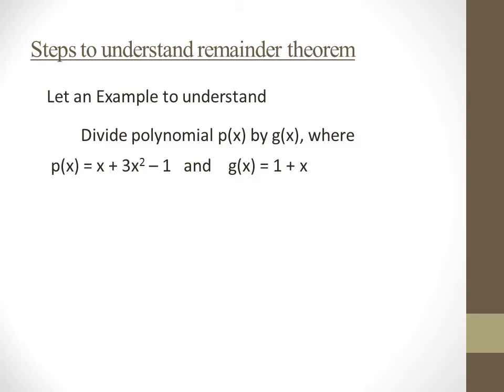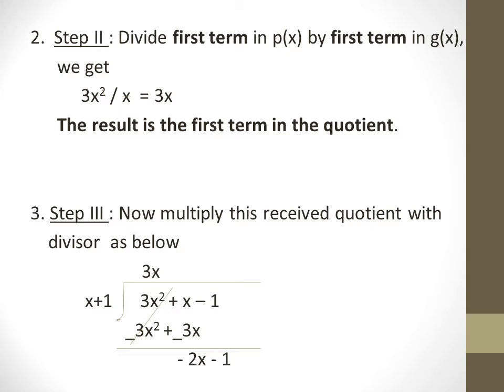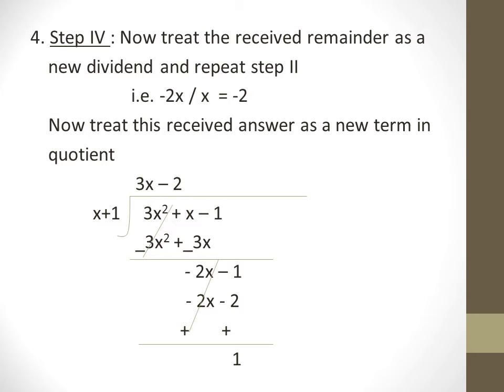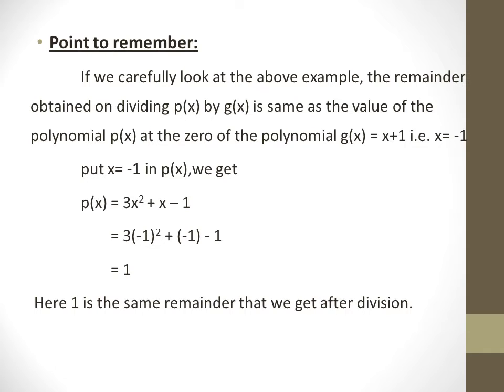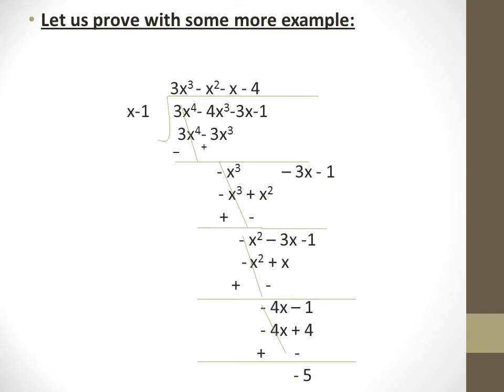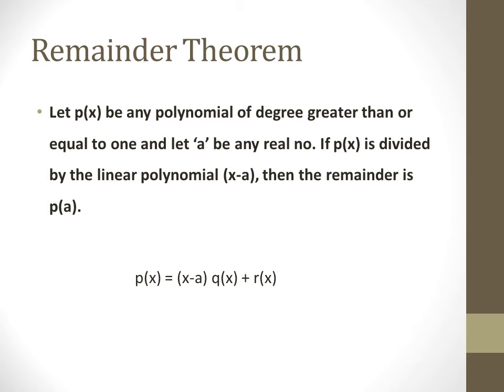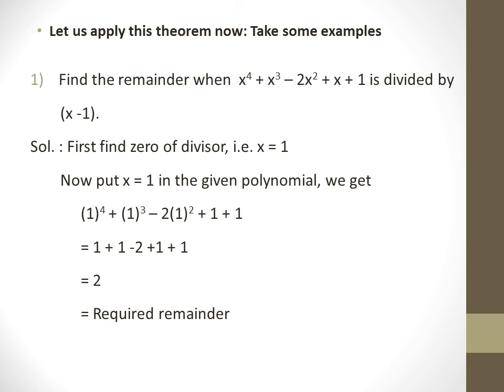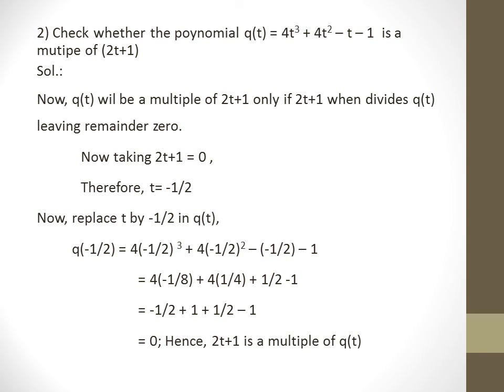Lecture 4(Polynomials) Remainder theorem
In this video we are going to study ,What is Remainder theorem? Where and how to apply it?